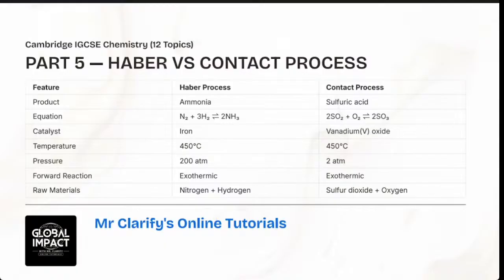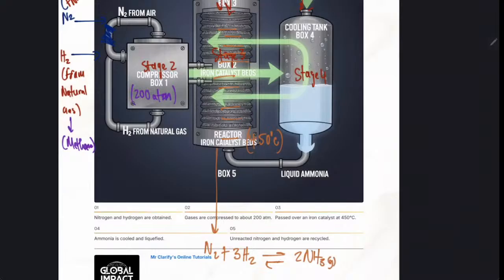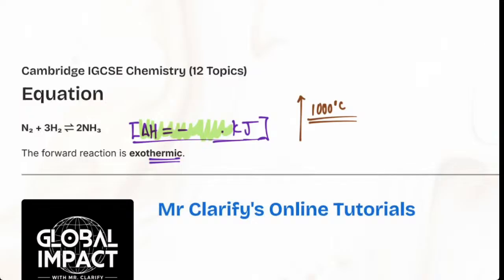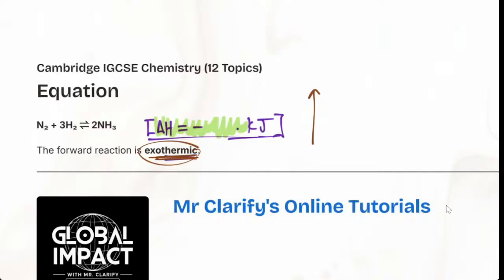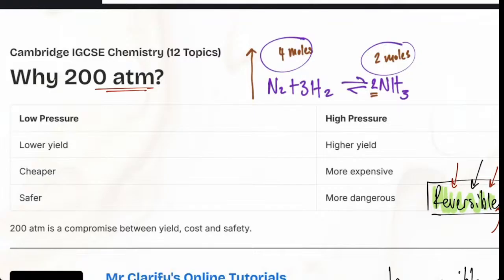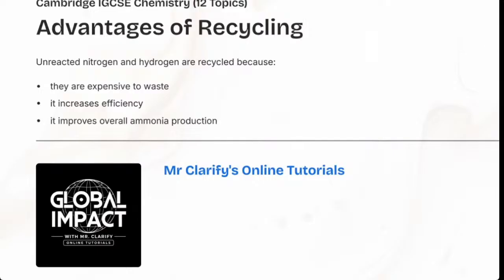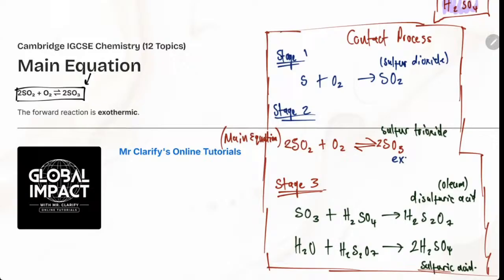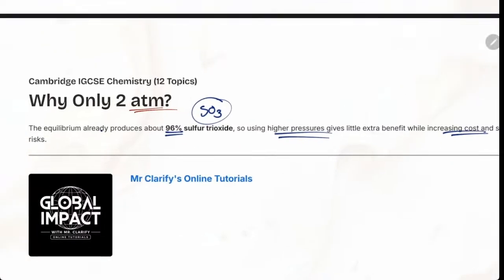IGCSE Chemistry Past Papers and Revision of EQUILIBRIUM!!